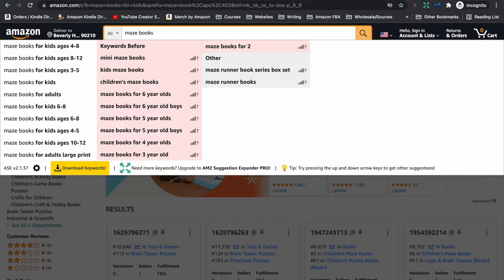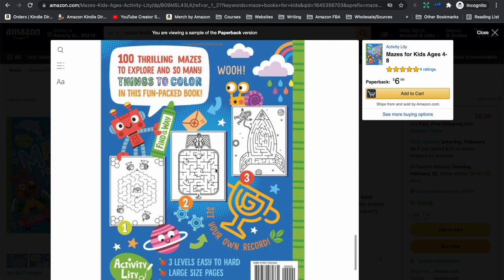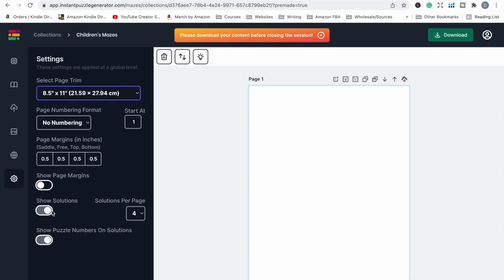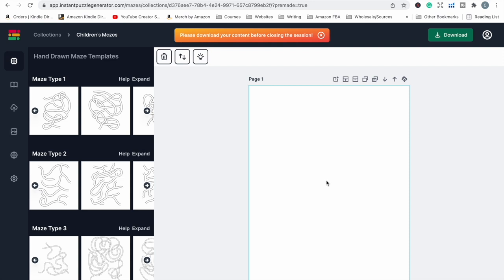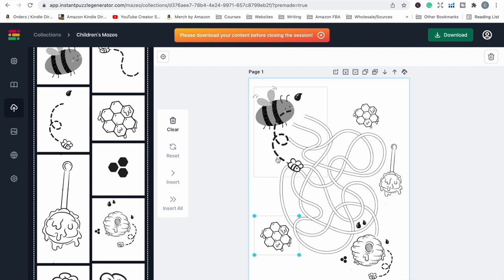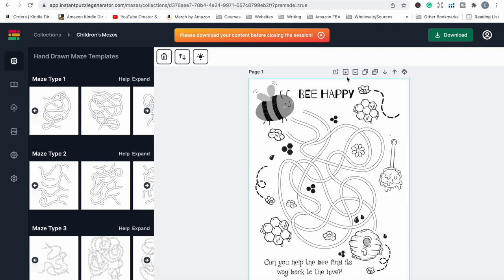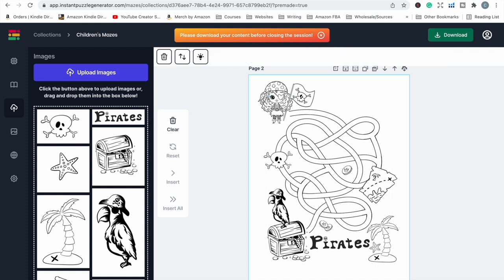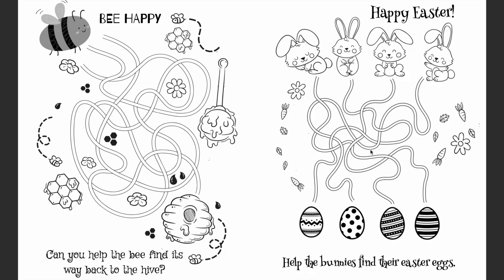Sell Puzzle Books On KDP - How To Easily Make Puzzle Books For Amazon KDP Tutorial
This video is a tutorial on how to easily and quickly make puzzle book pages for Amazon KDP in a low content puzzle book niche that makes $1,000 per month.

// MAZE PUZZLE BOOK SOFTWARE \\
Create and sell premium, unique hand drawn maze book on Amazon KDP:

The Hand Drawn Maze Software will be available to purchase on 22 February 2022, at 11am EST.